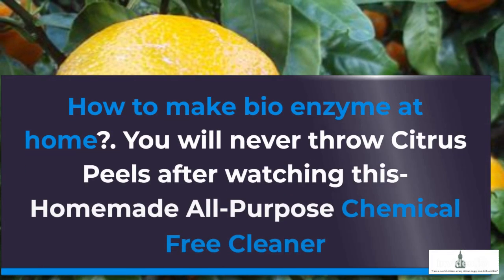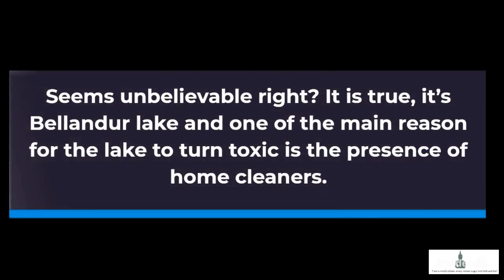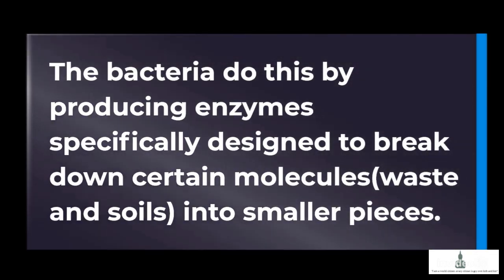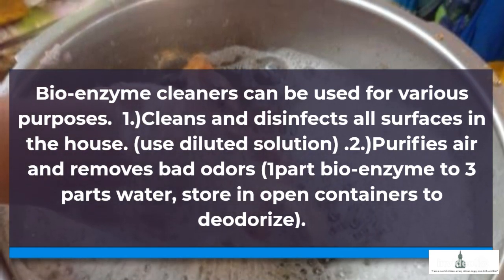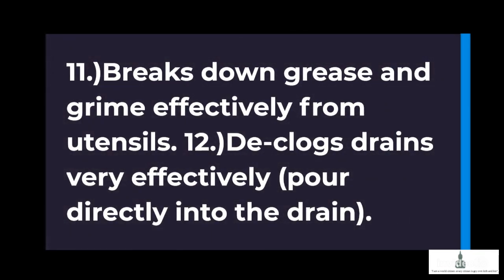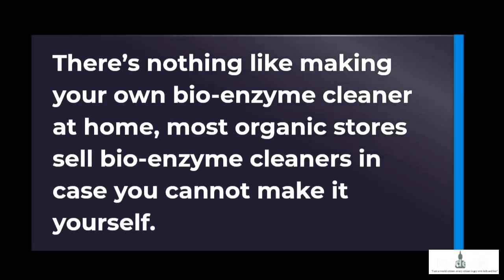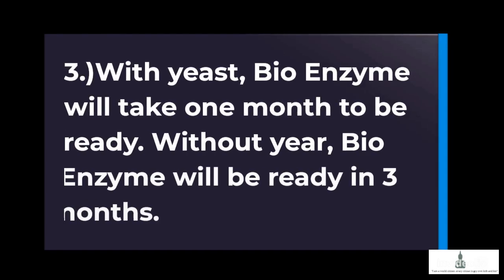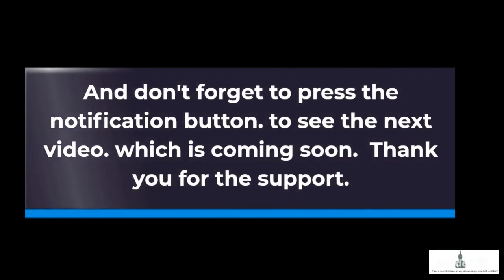How to make bioenzyme at home | You will never throw kitchen waste after watching this video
This Video Includes All These  above Searches.

Our Motto: “I am a world citizen; every citizen is my own kith and kin”.
We are not alone in this journey.

Relaxing Stress Relief Music Video and music to boost your happiness

1)This video has no negative impact on the original works
2)This video is also for teaching and inspirational purposes

Our channel does not own the rights to these images, videos, and audio files. However, if any content owners would like their images removed,